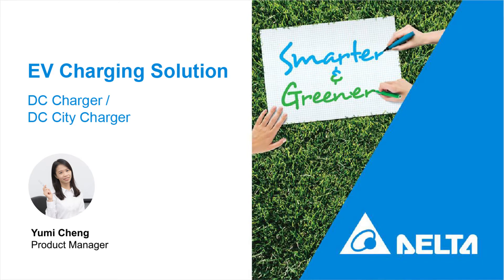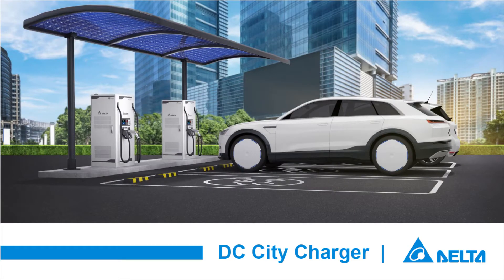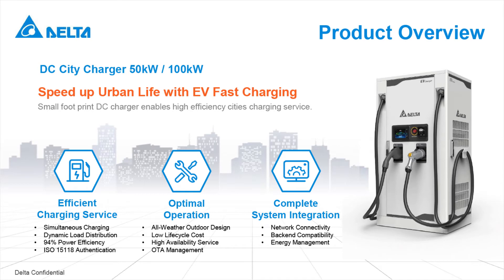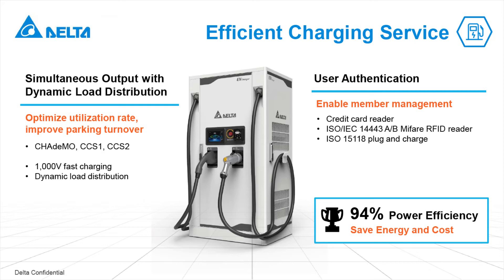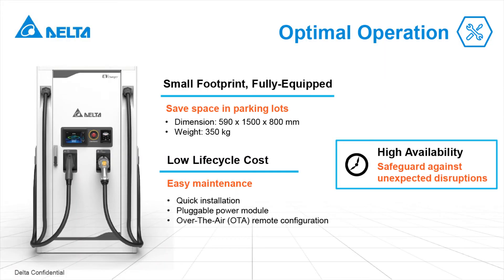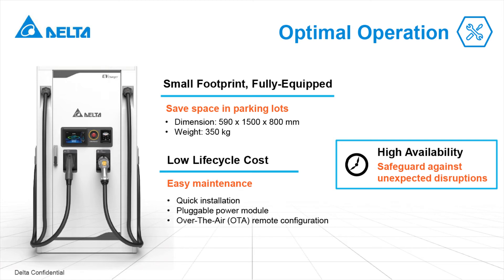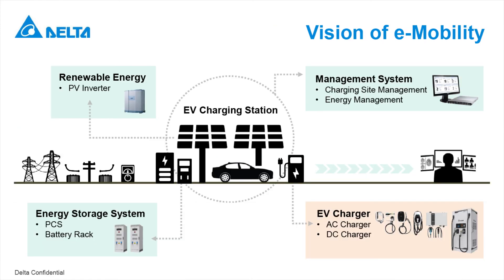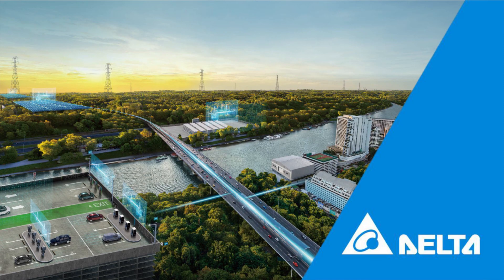Delta City Charger 100 kW｜Professional DC Fast Charging｜Presentation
Delta City Charger is an ideal solution for high efficien- cy urban charging service. It supports simultaneous charging output and load distribution to optimize utilization rate of the charging site. Delta City Charger is compatible to OCPP which allows further backend system integration like user management, remote control and energy management.